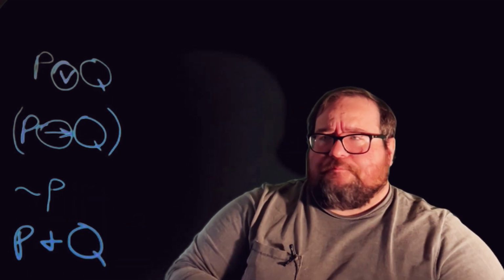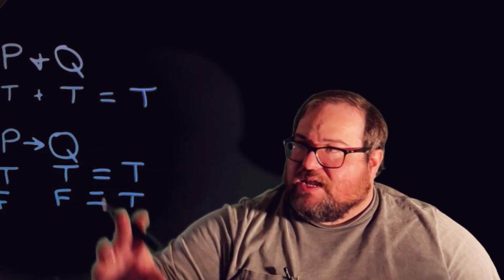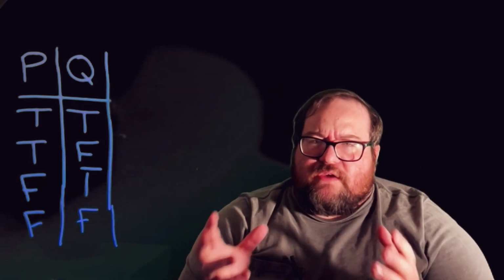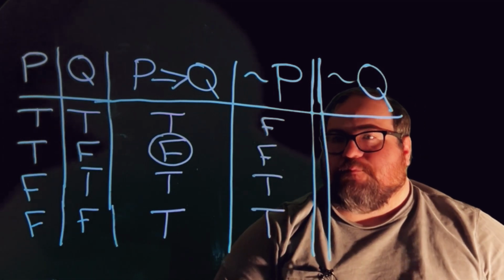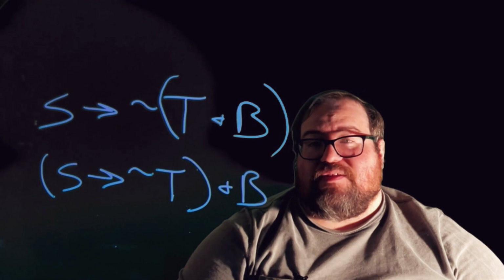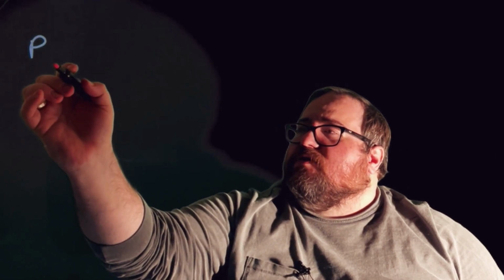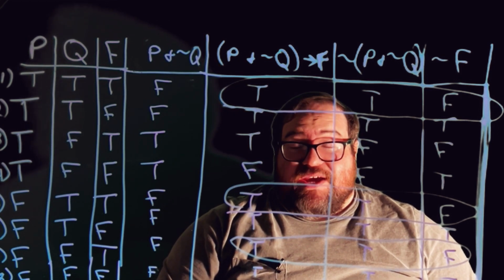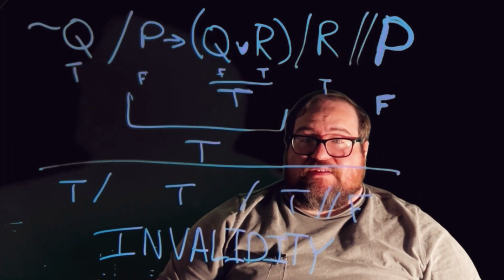Truth Tables and Shortcuts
This video covers the Truth Table method and streamlined method of testing deductive arguments for validity.